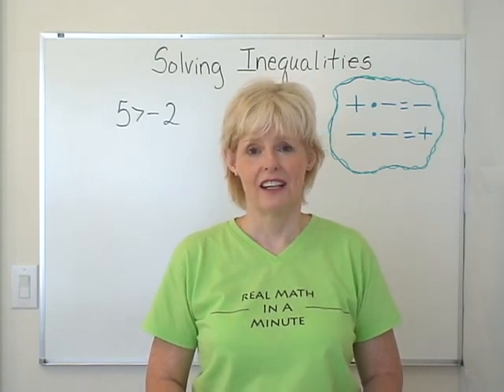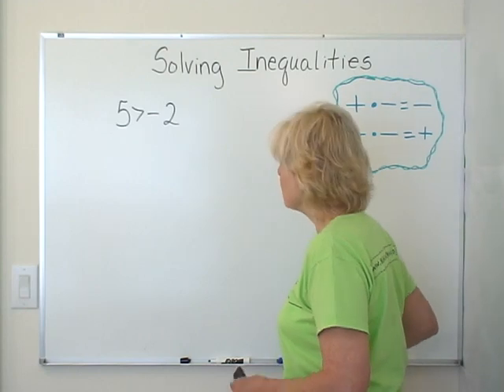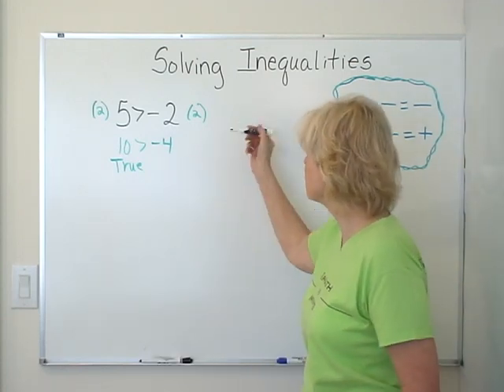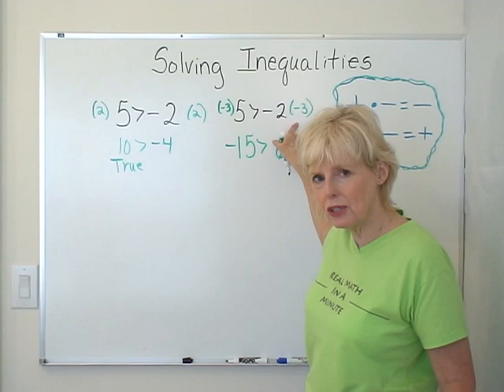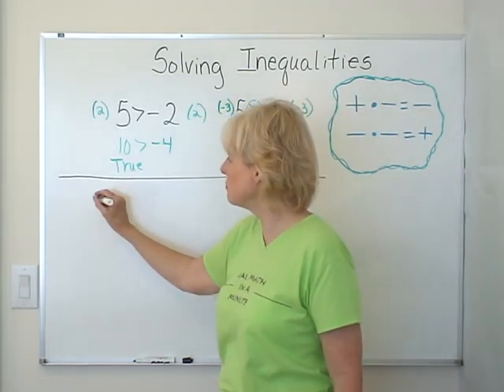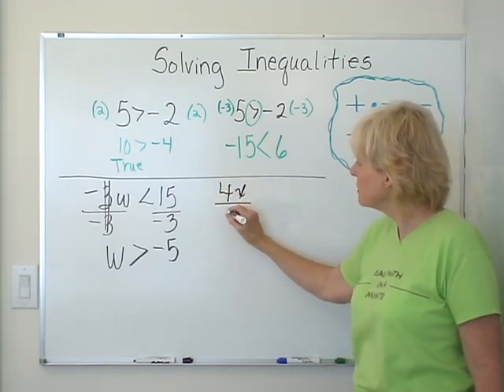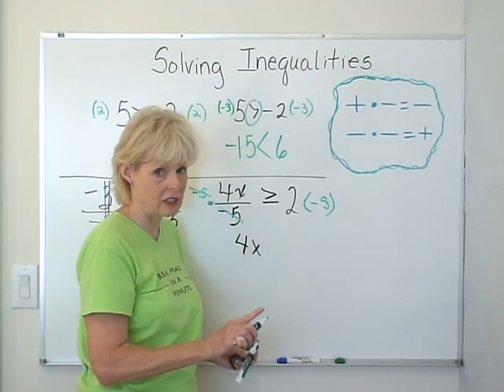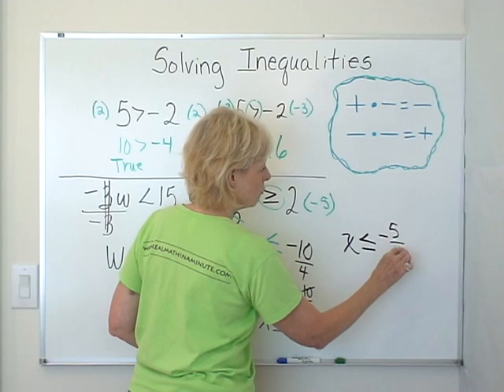Intro To Simple Inequalities. Basic Algebra and PreAlgebra With Sandra Wilkes. 7,8,9th Grade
If   After you watch the video, work these problems.

Guide: Intro To Inequalities

Work this guide along with me when you watch the video.

When you multiply or divide an inequality by a negative number,
flip the greater than or less than sign.
If -3w is less than 15,  divide both sides by _________ and “flip” the sign.
So the solution is w is greater than -5.

If 4x/(-5)  is greater than 2, multiply both sides by ________ and “flip” the sign. So x is less than - 10.

If 4x is less than -10, divide both sides by _____. So x is less than -10/4 or -5/2.

Geometry Videos are also available.